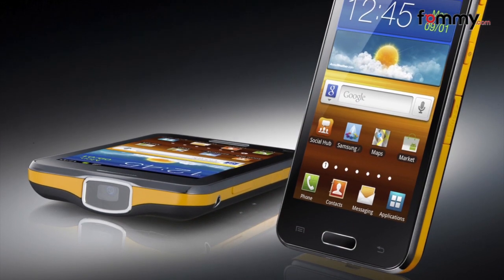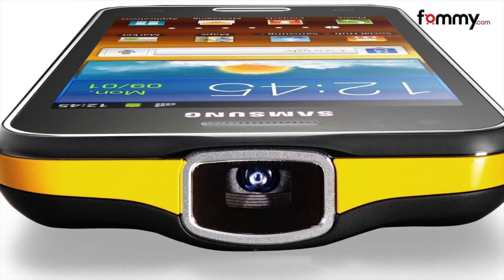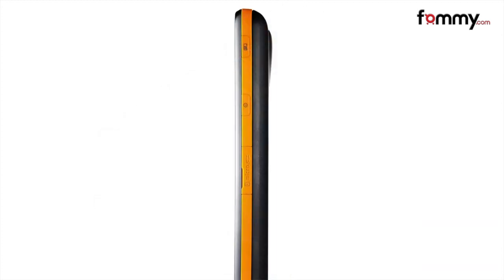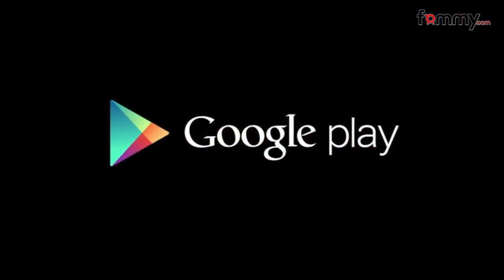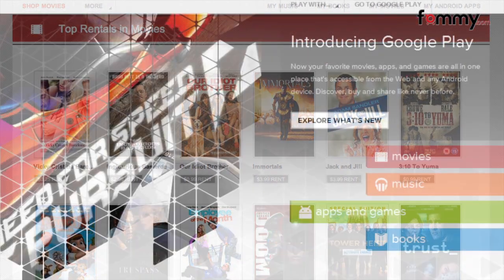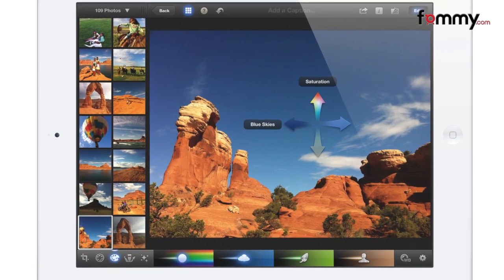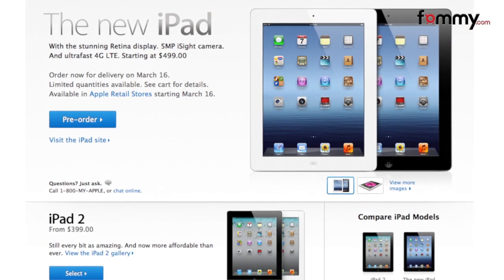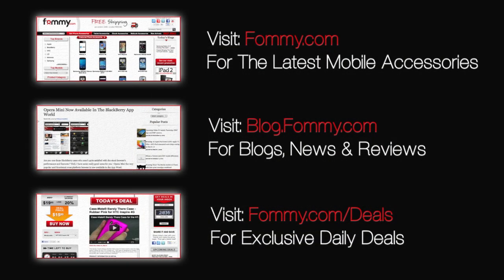Samsung Galaxy Beam, new iPad and Google Play for Fommy News